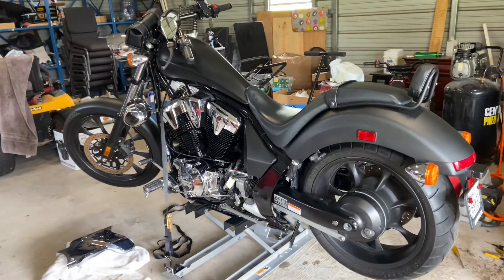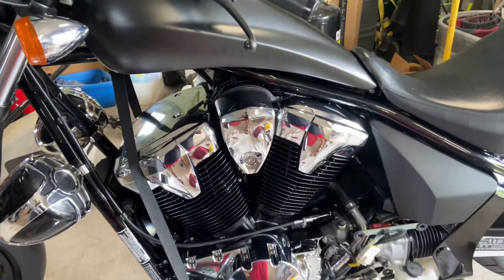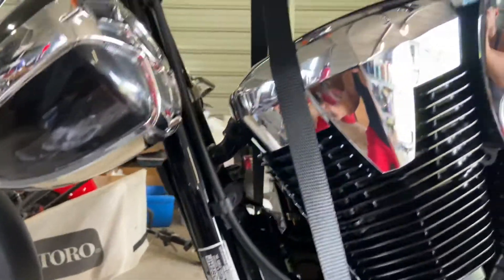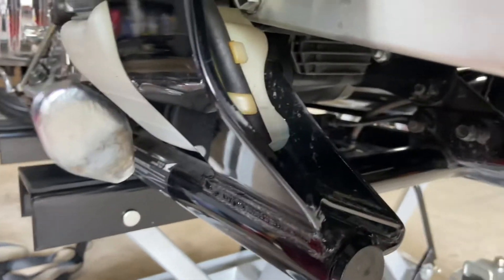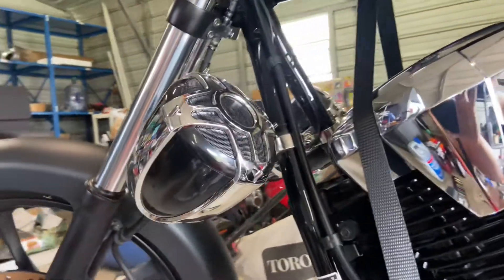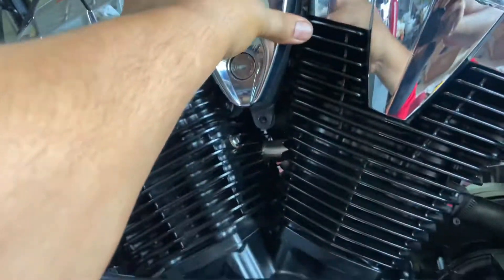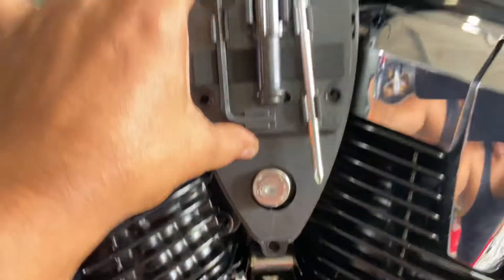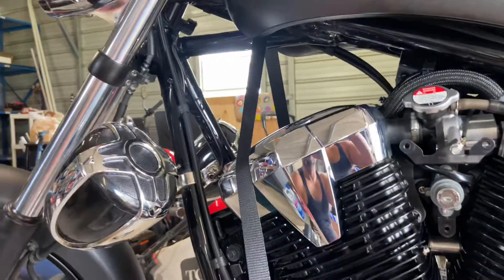Honda Fury Radiator Cap Location / Coolant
How to change or top off coolant. Finding the location for radiator cap and overflow reservoir.